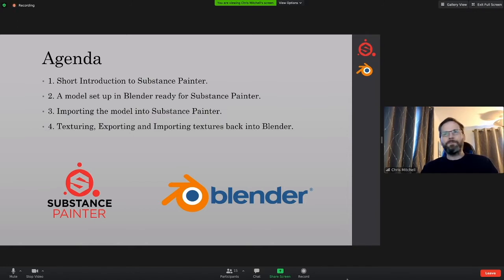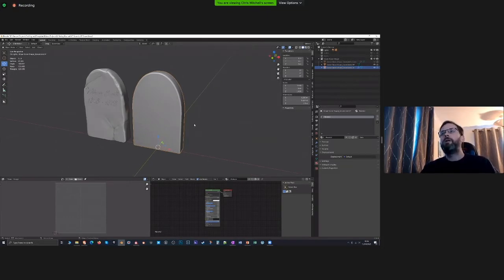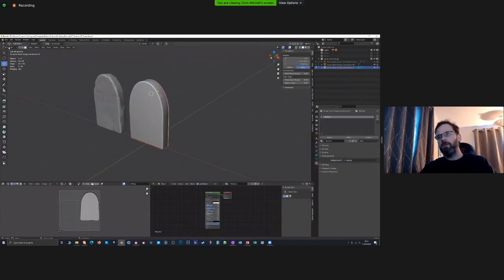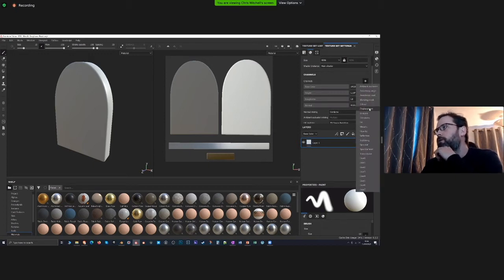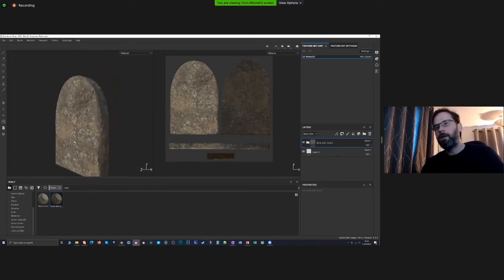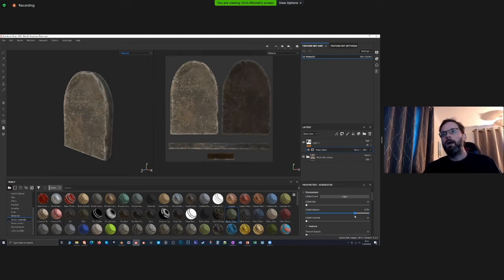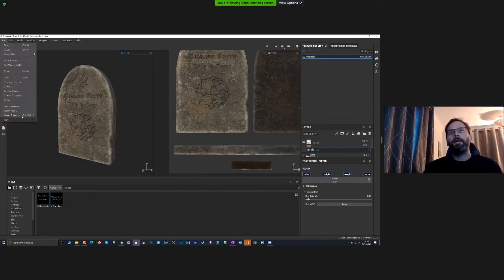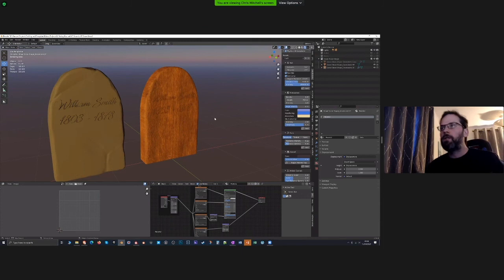A Blender and Substance Painter workflow